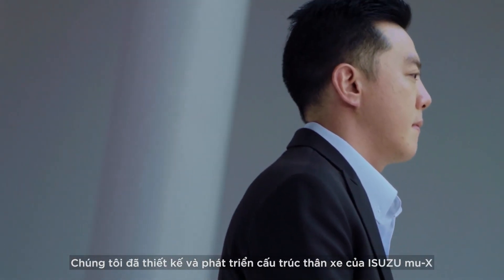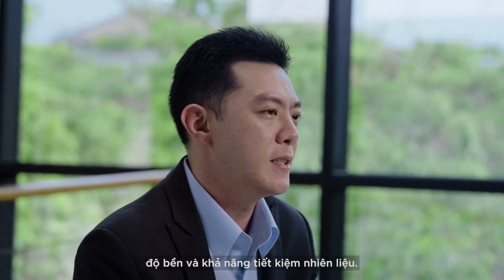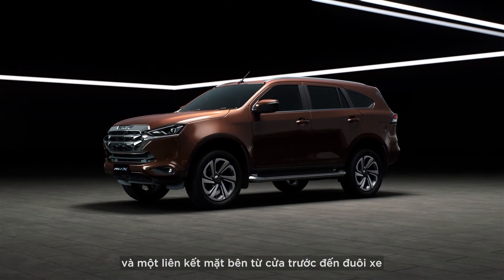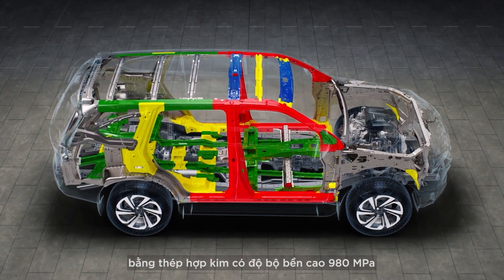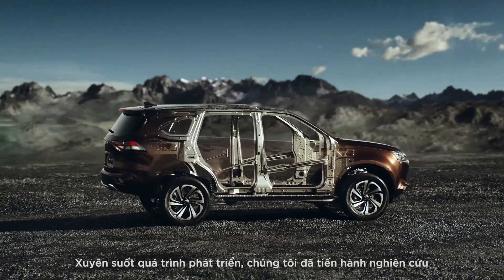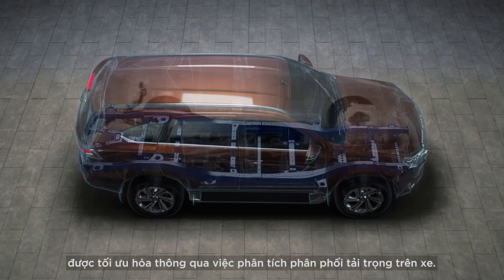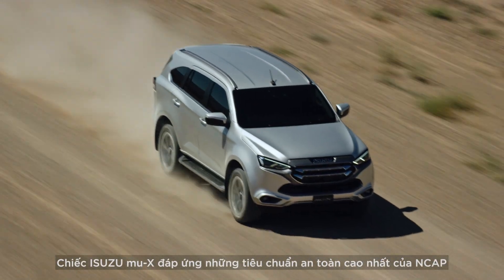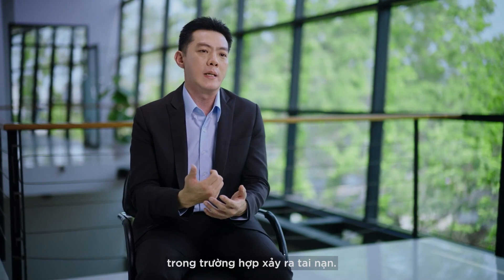THIẾT KẾ THÂN XE ISUZU MU-X CÓ GÌ ĐẶC BIỆT?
Đội ngũ ISUZU đã thiết kế và phát triển cấu trúc thân xe của mu-X dựa trên những nguyên tắc cốt lõi về sức mạnh độ bền và khả năng tiết kiệm nhiên liệu. ISUZU gia cố cấu trúc thân xe bằng thép hợp kim có độ bộ bền cao 980 MPa với độ chịu lực và sức bền cao hơn loại vật liệu tiêu chuẩn trong ngành giúp củng cố sự an toàn cho người lái và hành khách trên xe.
Xuyên suốt quá trình phát triển, chúng tôi đã tiến hành nghiên cứu và thử nghiệm nhằm giảm trọng lượng của thân xe. Sức mạnh, độ hiệu quả của các vật liệu và các cấu trúc liên kết được tối ưu hóa thông qua việc phân tích phân phối tải trọng trên xe.
An toàn, bền phù hợp không chỉ kinh doanh dịch vụ mà còn vô cùng sang trọng cho mọi gia đình.
Lái thử ngay tại Đại lý gần nhất để trải nghiệm